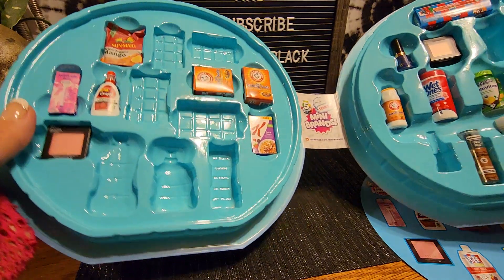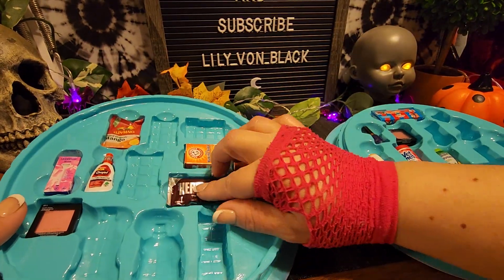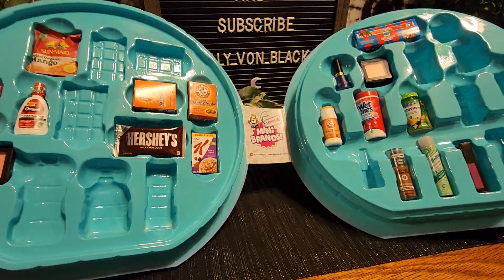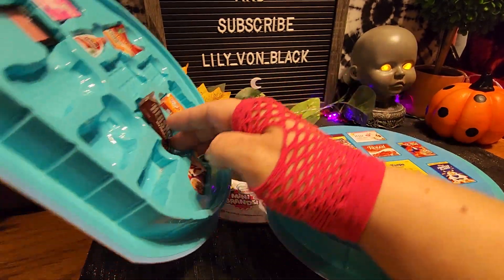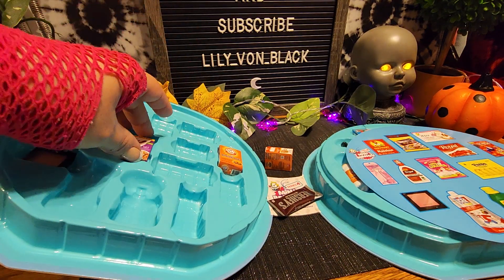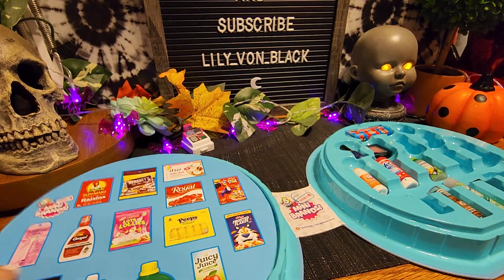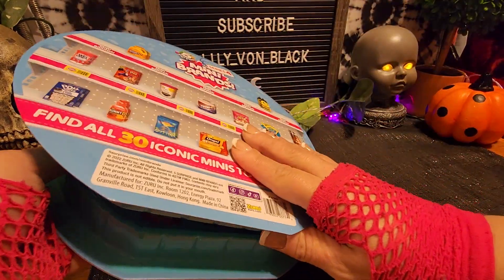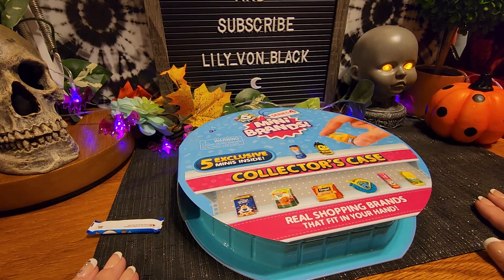Mini Brands Series4 collection case